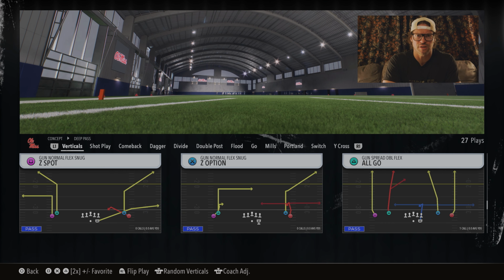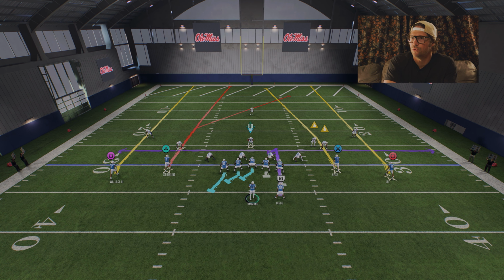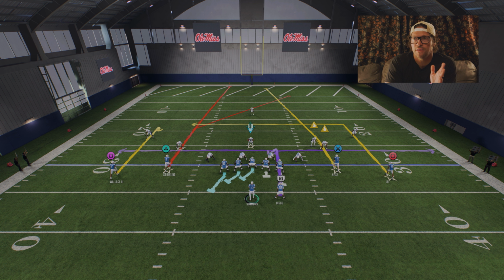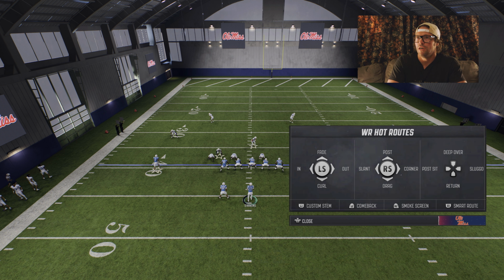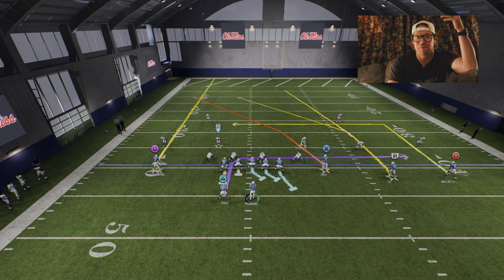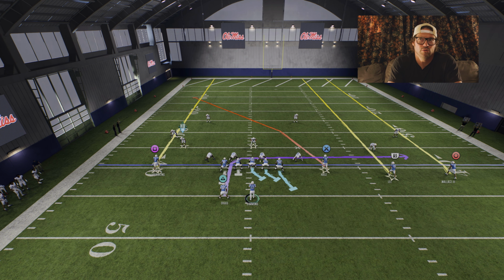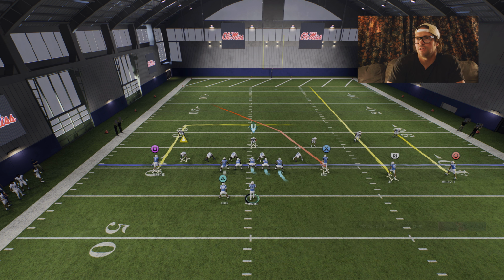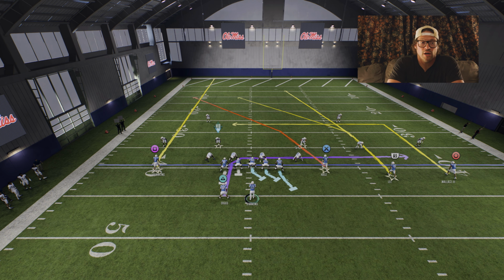Teaching with Games - EP03 - The Family of Verts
Four Verts! Do you run it? How do you teach it?
Spoiler... I'm not sure we run the play. However, like all things, it's about the TEACHING! Let's dive into this versatile family of plays for stretching the field both vertically AND horizontally!